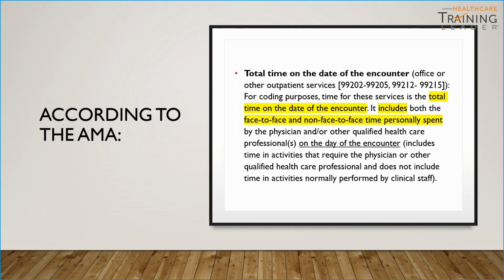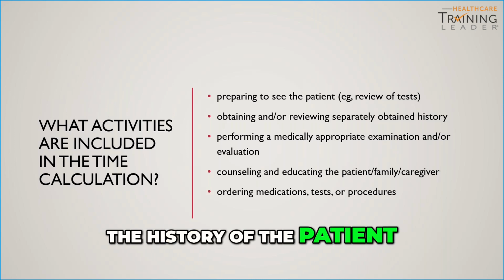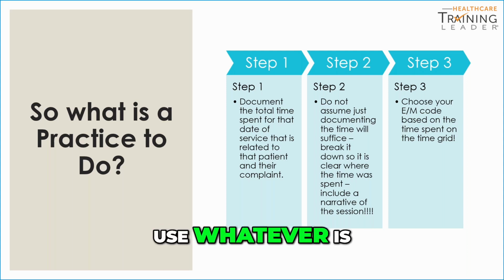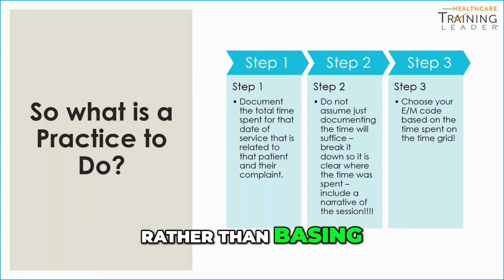Office Visits: Choosing Your Code Based on Time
Medical Decision Making or Time? Learn from physician and national coding expert Dreama Sloan-Kelly MD, CCS, CPC as she explains the different activities that are included in the "time" calculation.

See our full library of FREE resources, including free webinars and downloadable tools